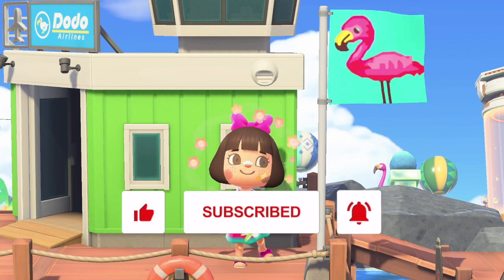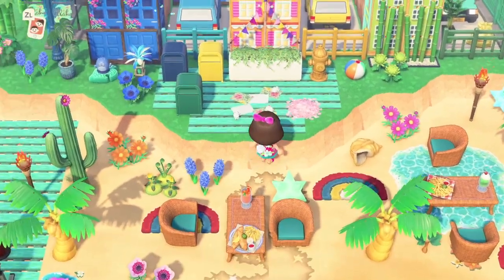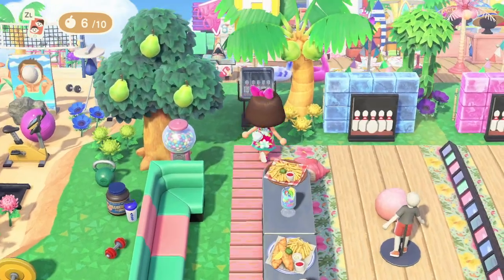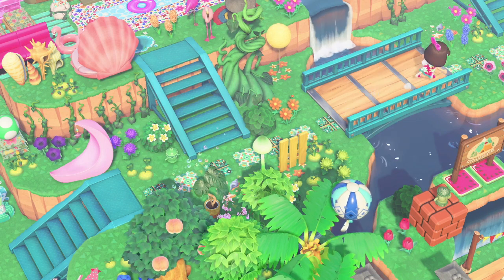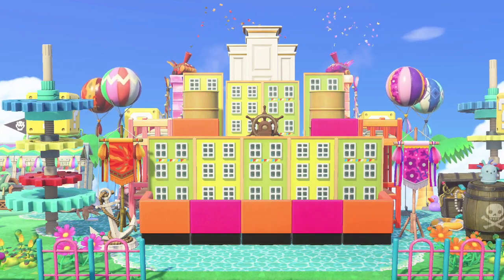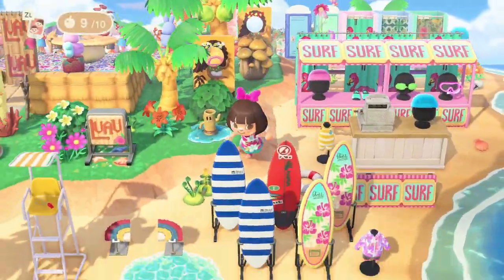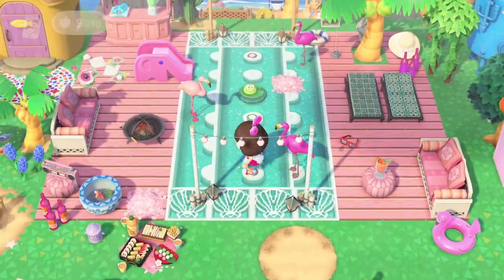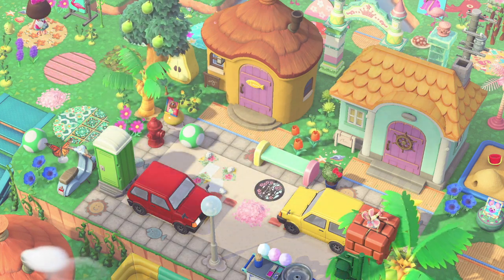Tropical KidCore Paradise Island Tour // Animal Crossing New Horizons Island Tour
Hello Friends! Today's island tour is of the beautiful island of Kokomo!  Kokomo is a stunning Tropical KidCore themed island.  It includes a luau, an outdoor bowling alley, a muscle beach, and so much more!  I hope you enjoyed this island tour as much as I did! Thank you again for watching!  Please check out the island creator information below:

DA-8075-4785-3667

•∙ MY ISLANDS ∙•
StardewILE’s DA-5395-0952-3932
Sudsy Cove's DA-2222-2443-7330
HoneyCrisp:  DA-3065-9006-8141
CottonTail: WIP

•∙ EQUIPMENT USED ∙•
Nintendo Switch Console
Animal Crossing Game